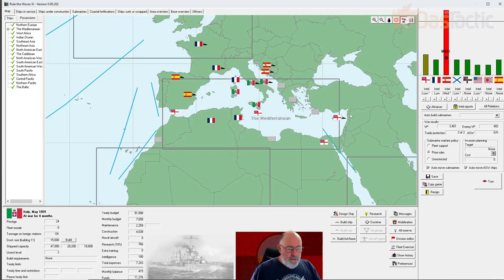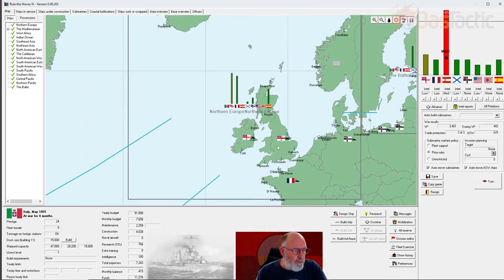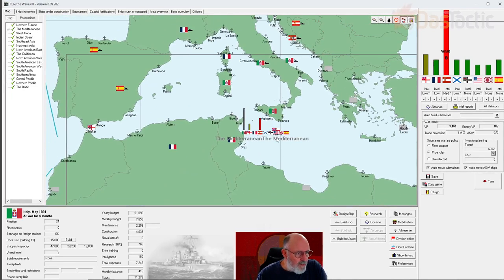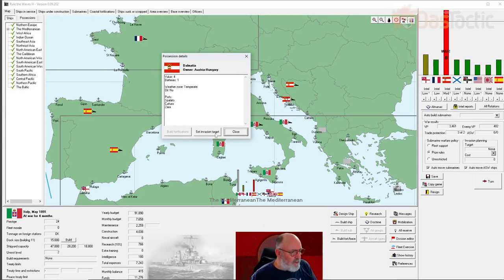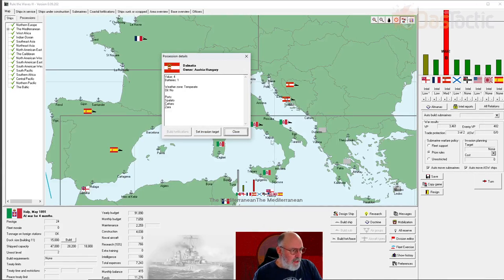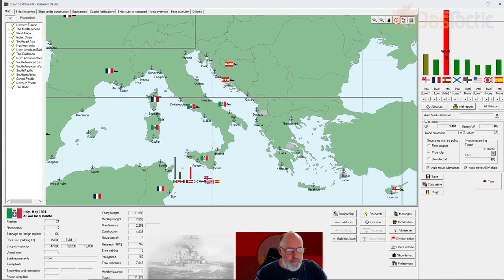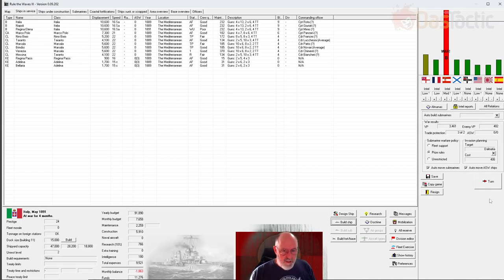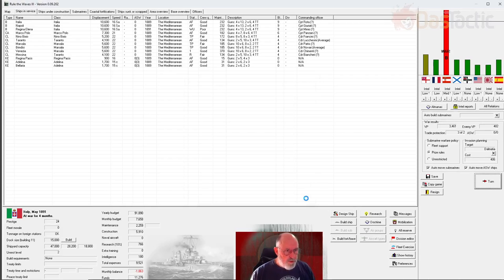Rule the Waves 3 ~ 05 ~ Invasion Planning and Armed Merchant Cruisers AMCs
Rule the Waves 3 is a naval strategy game that allows players to control a fleet of ships and engage in battles across the seas. Set from 1890 to 1970, the game features a wide range of ships from various nations, each with unique strengths and weaknesses. Players can research new technologies, build and design their own ships, and engage in diplomatic negotiations with other nations. With detailed historical accuracy and complex gameplay mechanics, Rule the Waves 3 offers a thrilling and immersive experience for fans of naval warfare and strategy games.

This series is part Let's Play and part Tutorial. I hope you enjoy it.